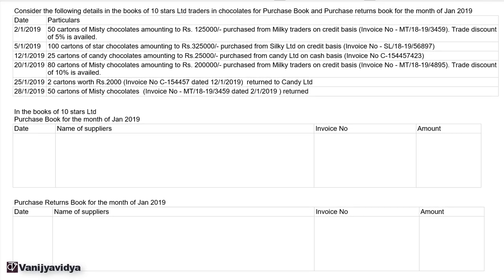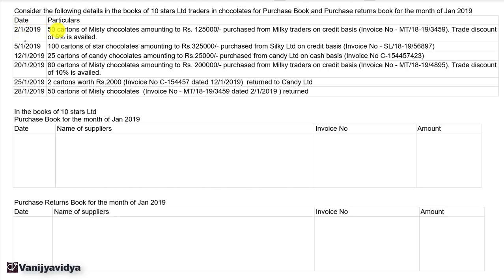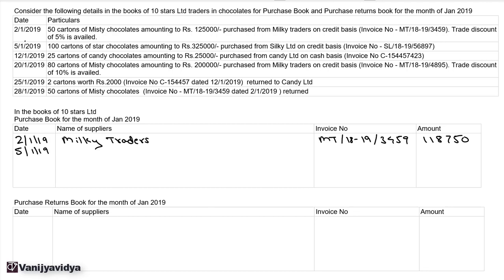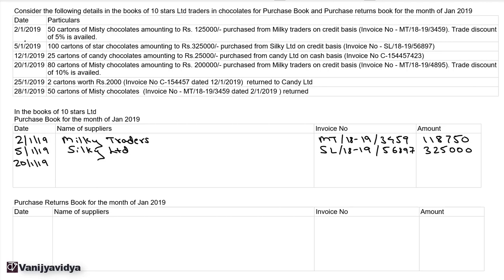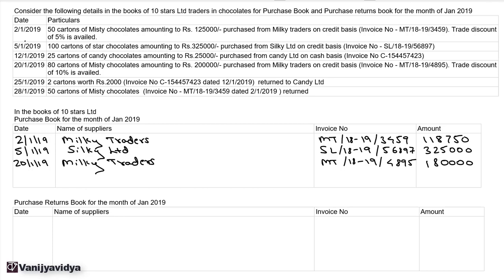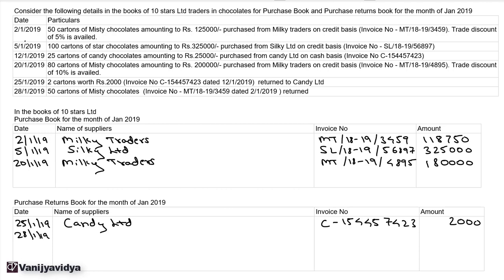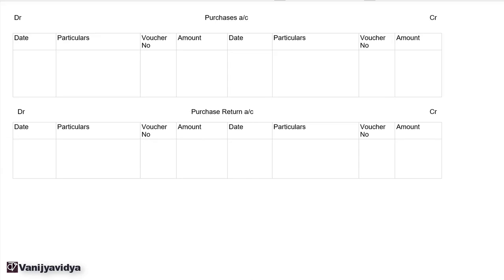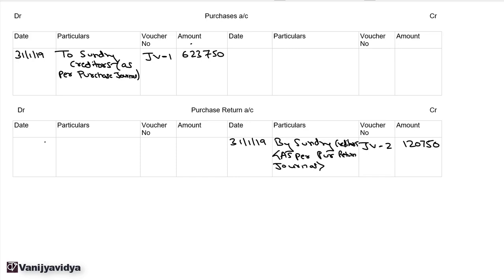Example How to prepare Purchase Journal and Purchase Returns Journal